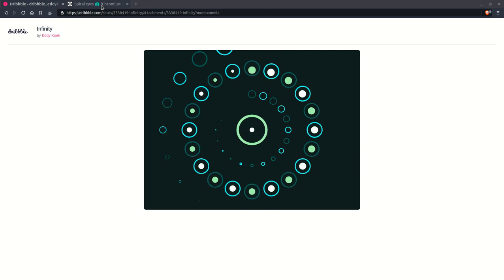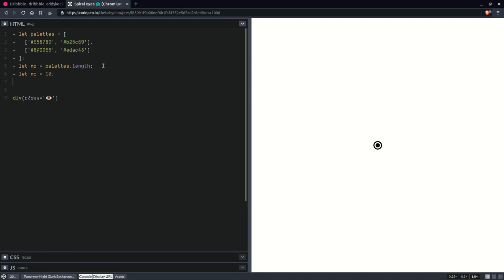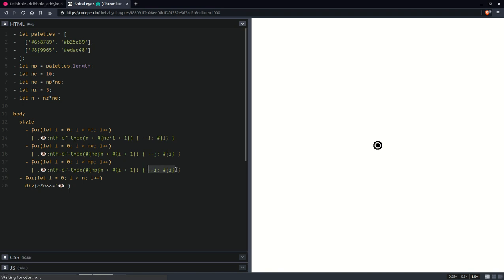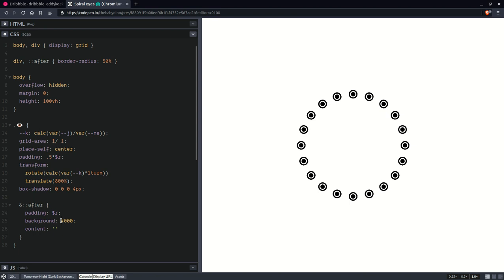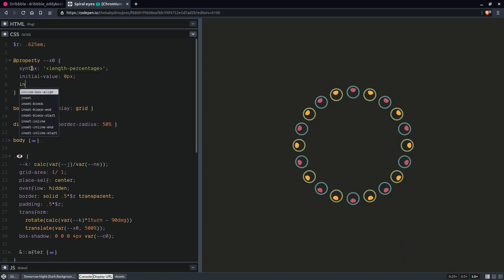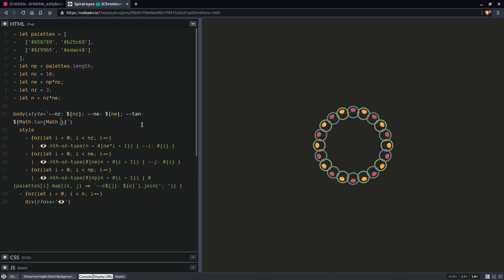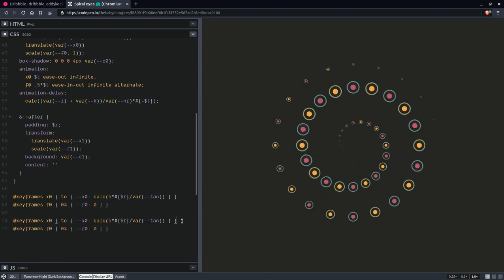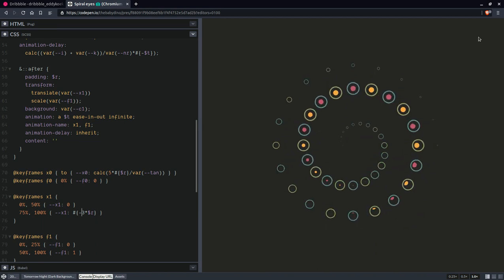Pure CSS spiral eyes 👀🦚 with Houdini magic 🎩🐇✨